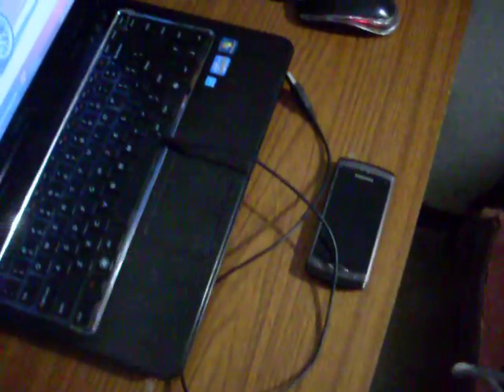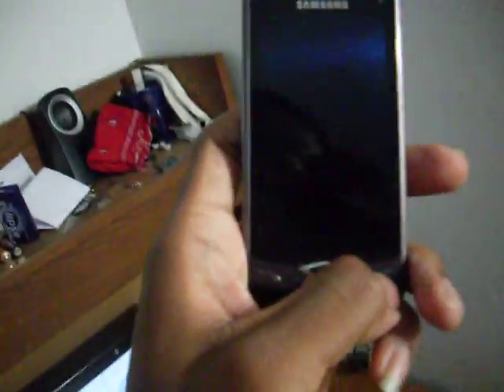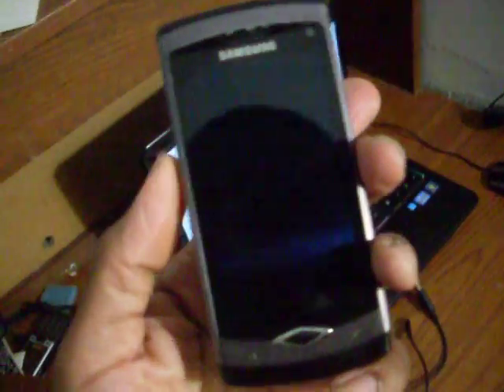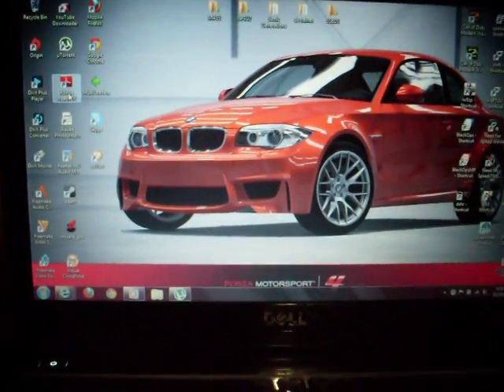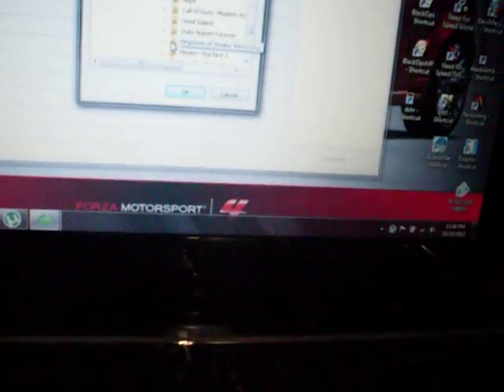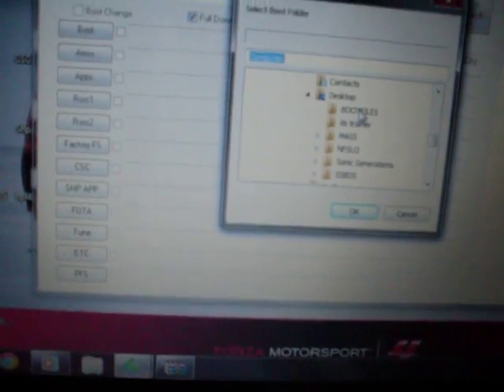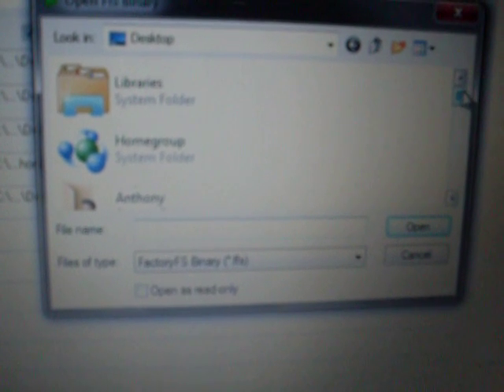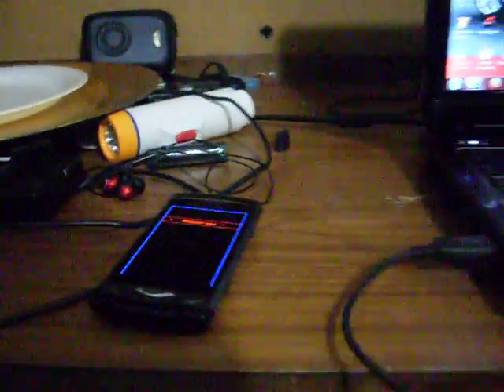Simple Tutorials - Flashing Samsung Wave S8500 To Bada 2.0 CXLB1